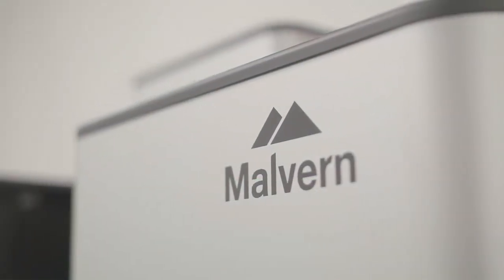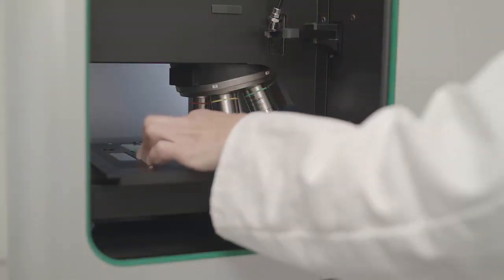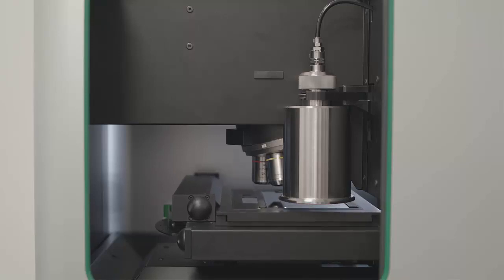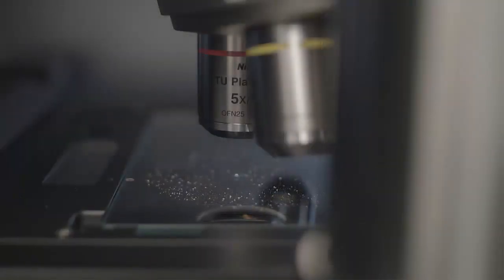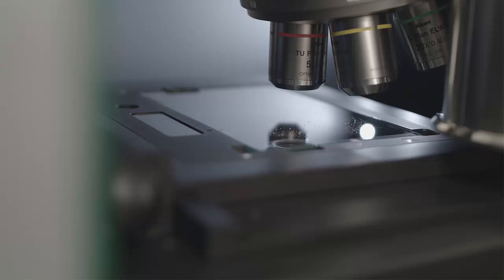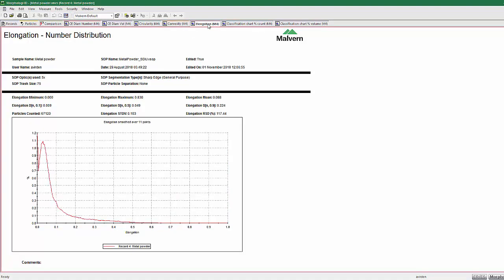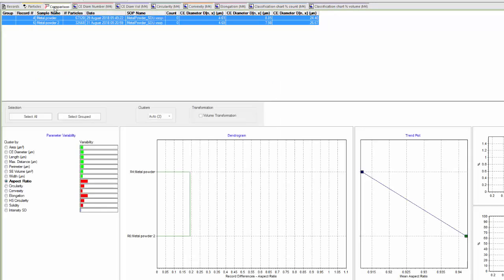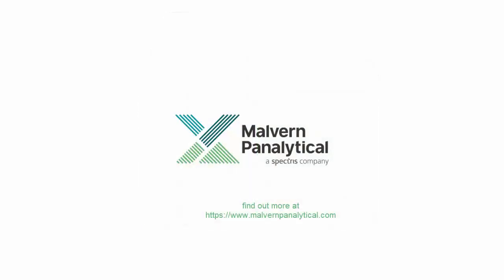Metal powder analysis with Morphologi 4 (With Animation)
Demonstration video showing how to measure metal powders for additive manufacturing and powder metallurgy applications using the Morphologi 4 automated imaging platform.